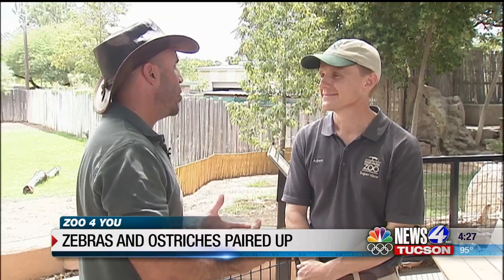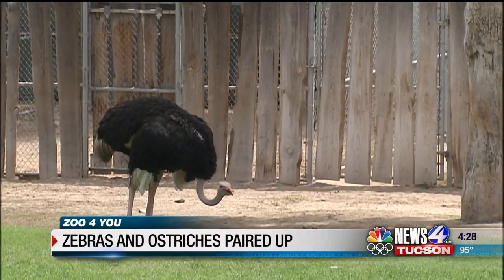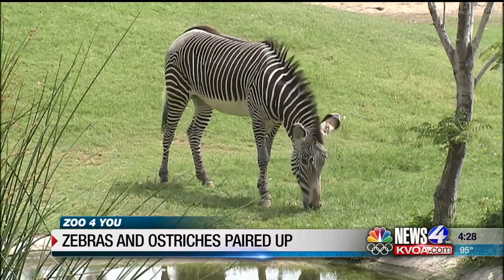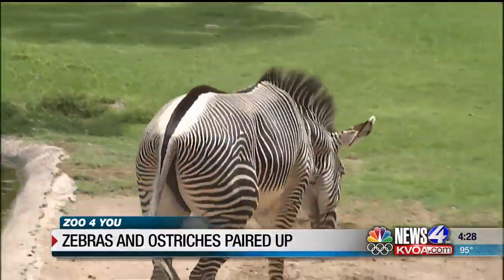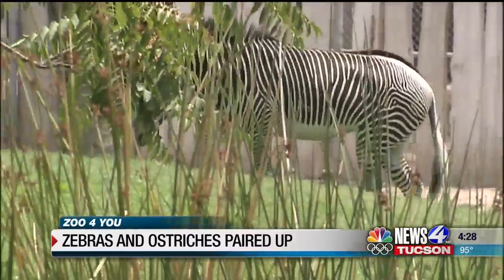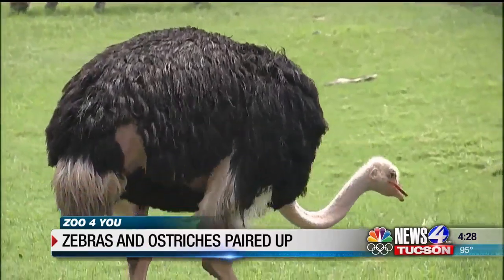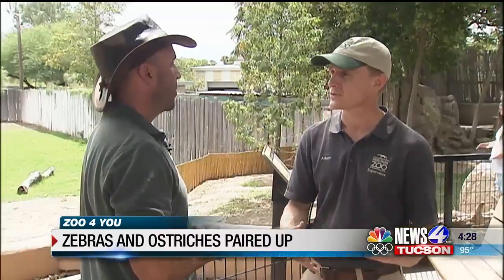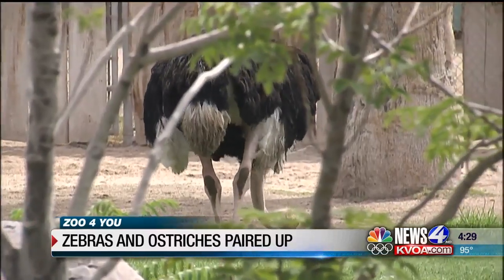Zoo 4 You: Ostriches and Zebras Cohabitate